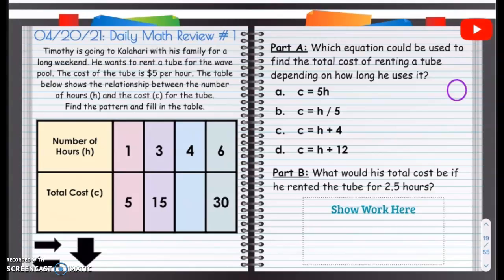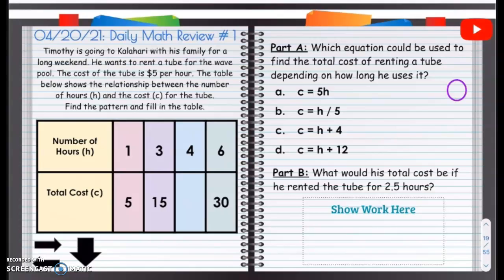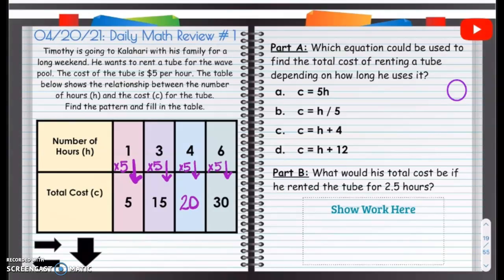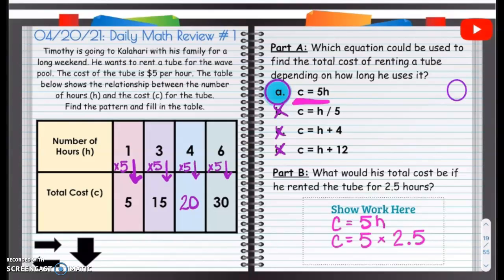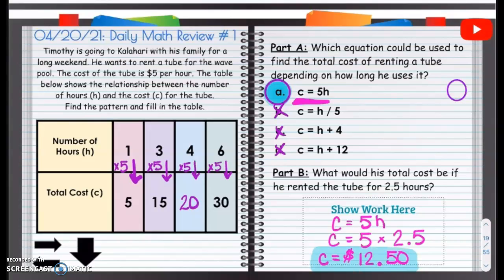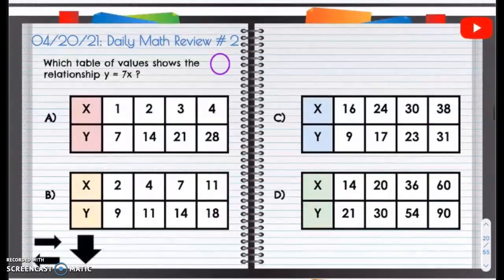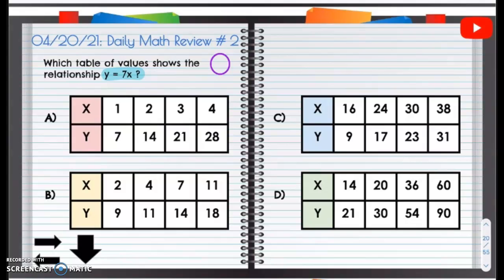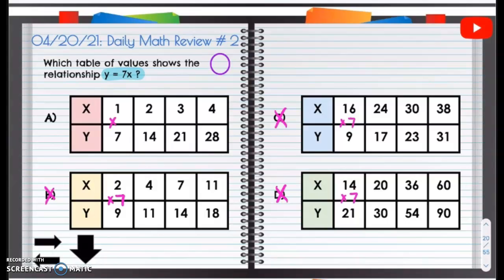4/20/21 DMR 1 &2 - Schnaterbeck